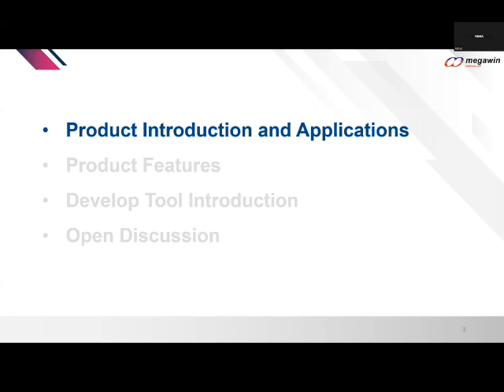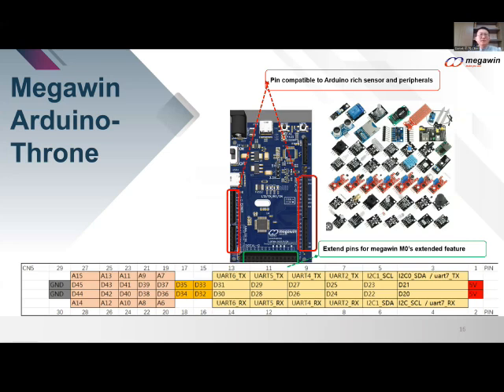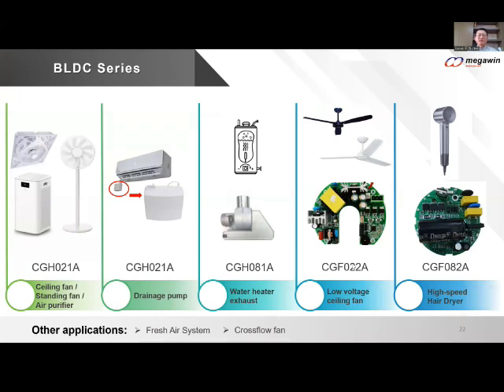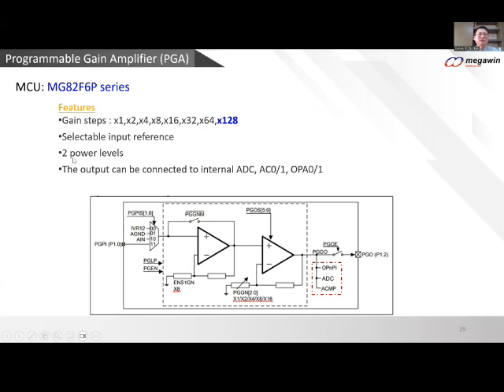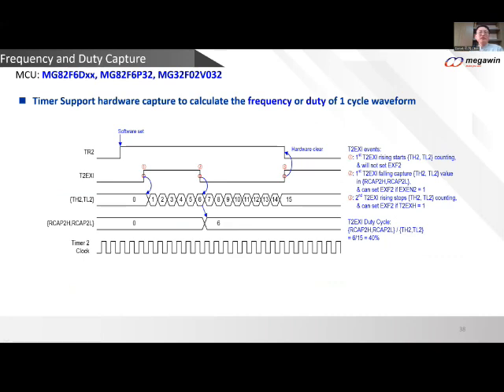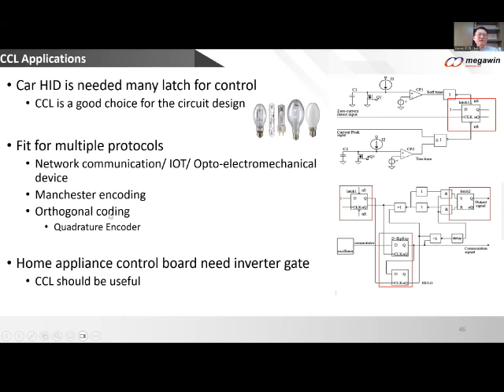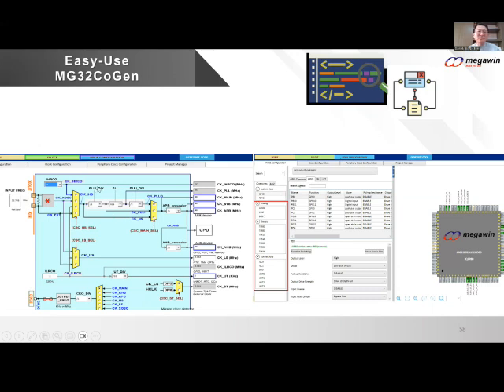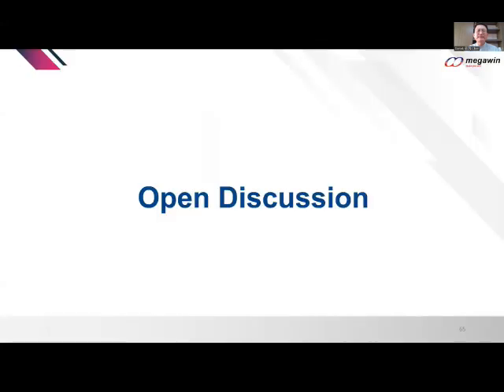2024.06.19 Megawin Product Introduction